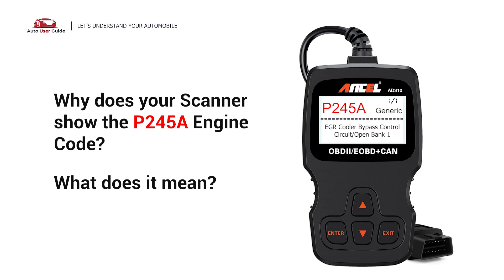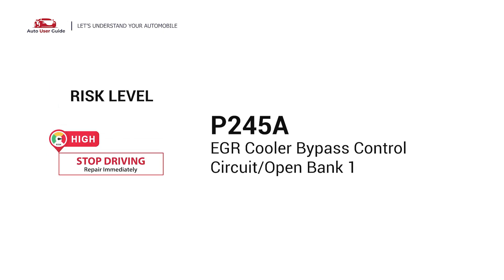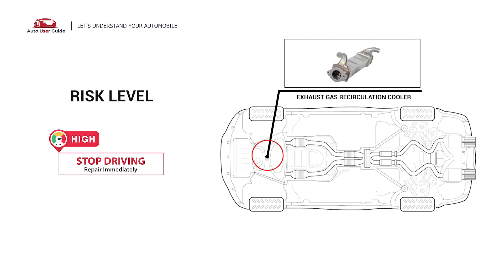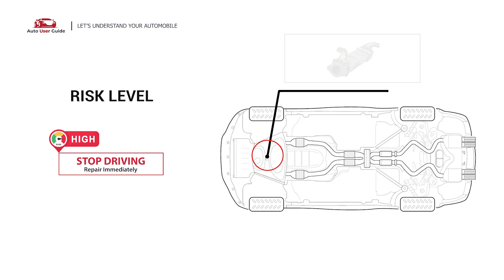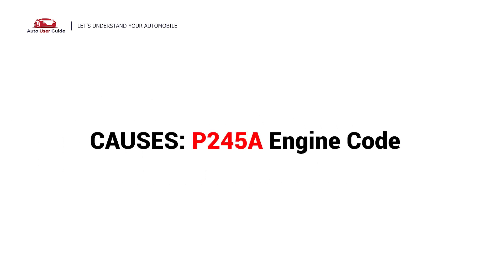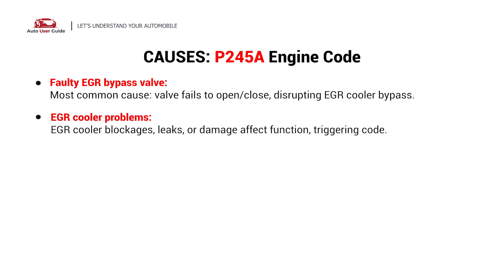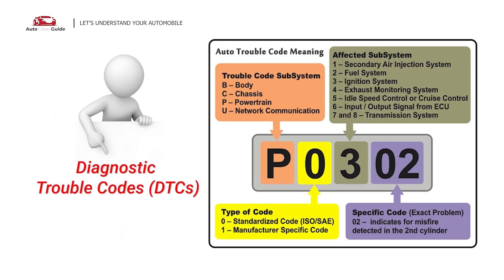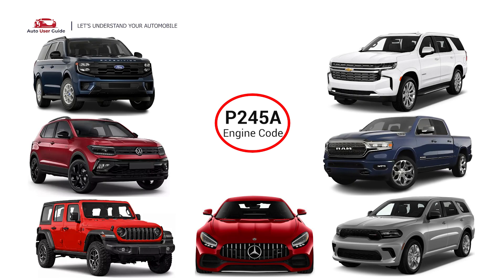What is P245A : Engine Error Code Causes Explained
The P245A engine error code stands for "Exhaust Gas Recirculation (EGR) Cooler Bypass Control Circuit / Open". This means the EGR cooler bypass valve circuit has an open condition, preventing the proper operation of the EGR system.

🛠 Topics Covered:
✅ What P245A means & why it appears 🔍
✅ Common causes including a faulty EGR bypass valve, damaged wiring, stuck bypass actuator, or PCM issues ⚡
✅ Symptoms such as poor fuel efficiency, increased emissions, reduced engine performance, and a check engine light 🚗
✅ How to diagnose and fix P245A (electrical tests, EGR system inspection, and bypass valve replacement) 🛠️

If left unresolved, P245A can lead to higher emissions, decreased fuel efficiency, and engine inefficiency. 🚘💡